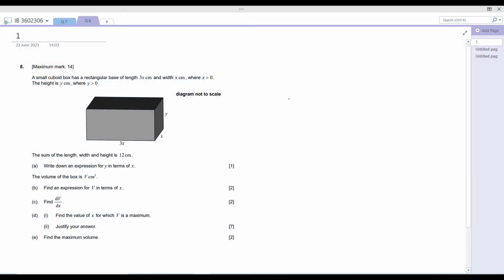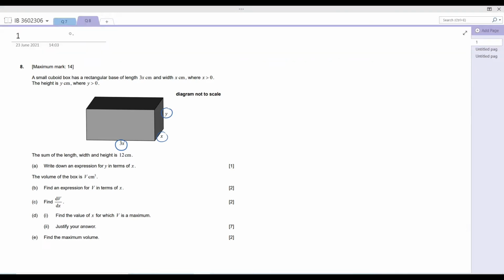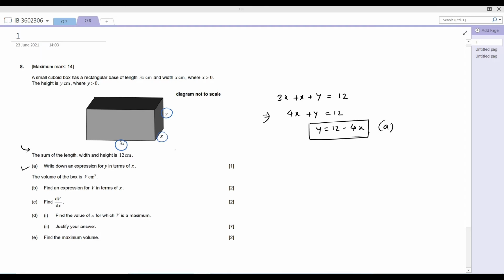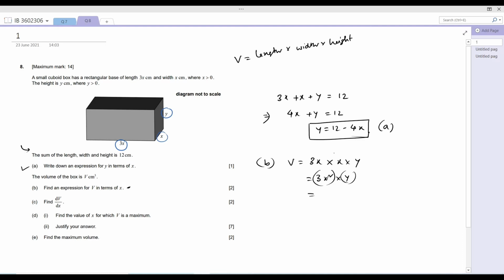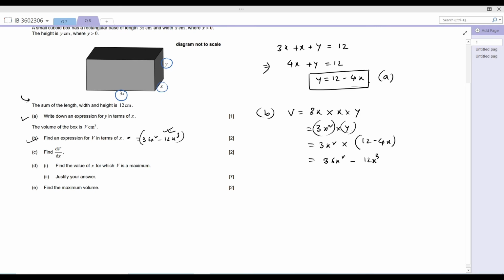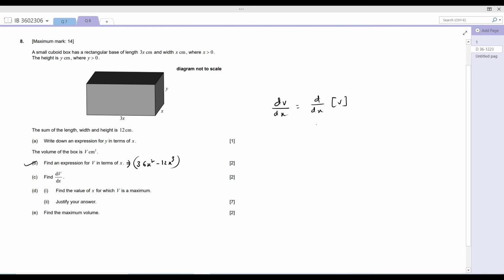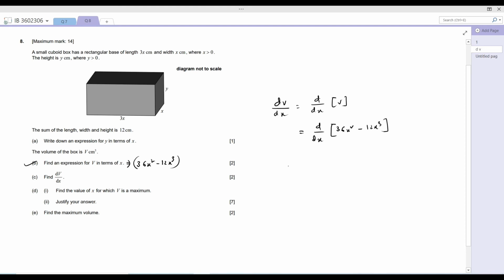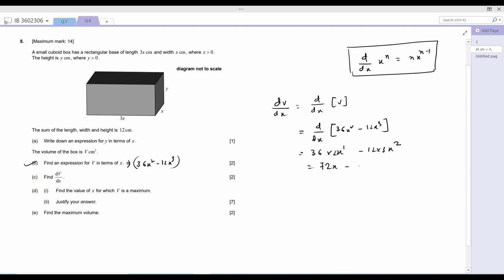IB Maths SL November 2019 Section B Question 8 a,b,c ( Part 8) 💜😊🎉. IBDP IS WORTH IT WITH IB360 !